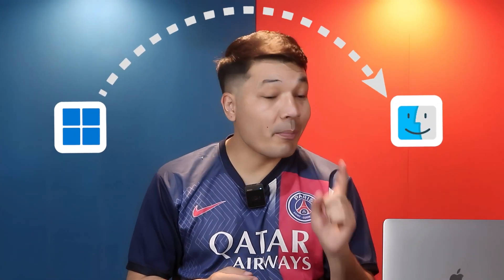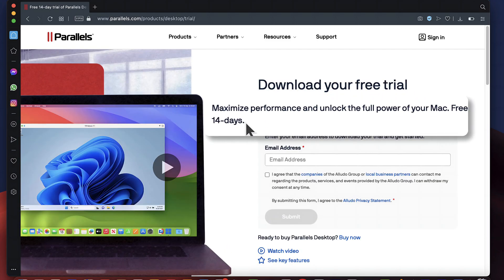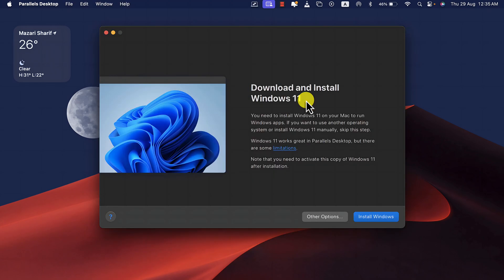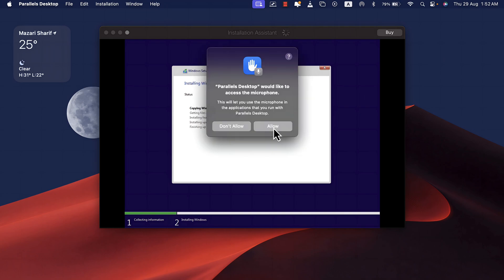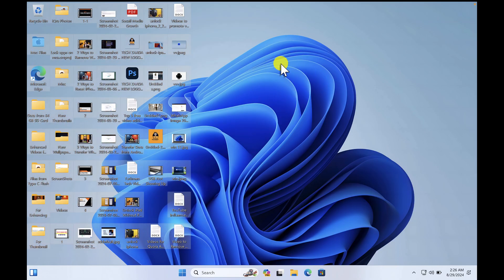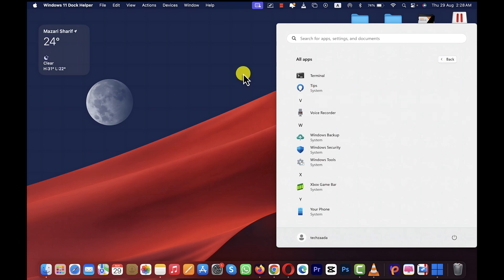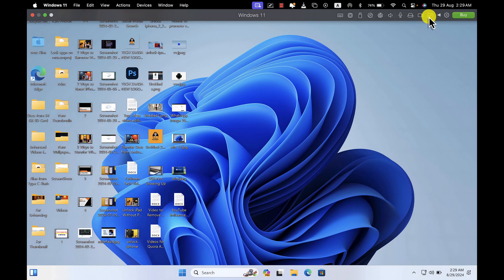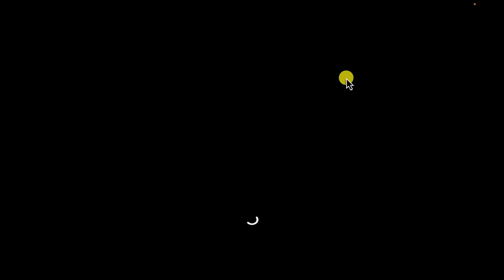(2026) How to Install Windows 11 on M-Series Mac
Learn How to install Windows 11 on Mac using this tool.

Ready to run Windows 11 on your Mac? In this video, I’ll show you how to install Windows 11 on Mac using Parallels, making it easy for anyone with a MacBook. Whether you’re looking for Windows 11 for Mac or want to know how to install Windows 11 on Mac without Bootcamp, I’ve got you covered! I’ll take you step-by-step through the installation process, ensuring you have all the tips and tricks to make it a breeze. Plus, I’ll share some insights on optimizing your Windows experience on a Mac, so you can enjoy the best of both worlds. Join me as we explore the world of Mac Windows 11 and discover how to enhance your productivity and gaming experience!